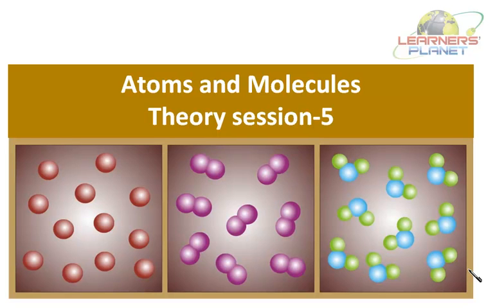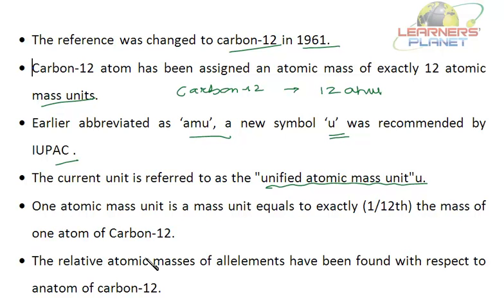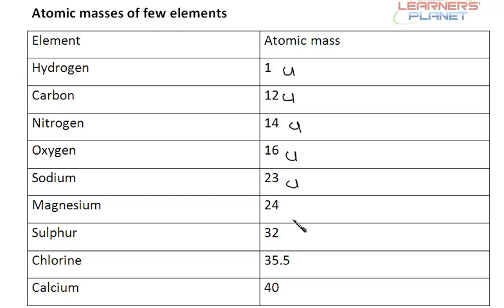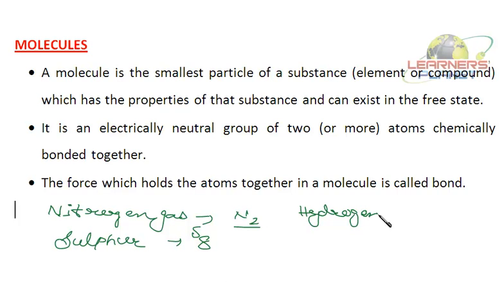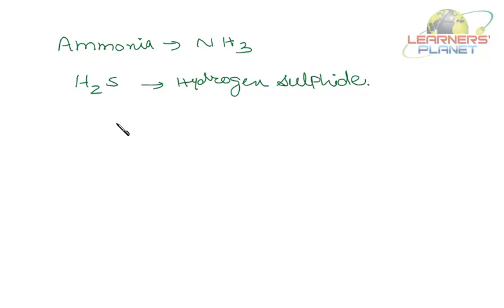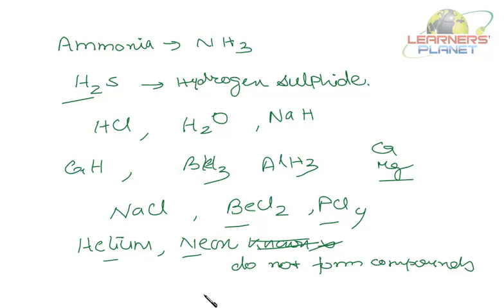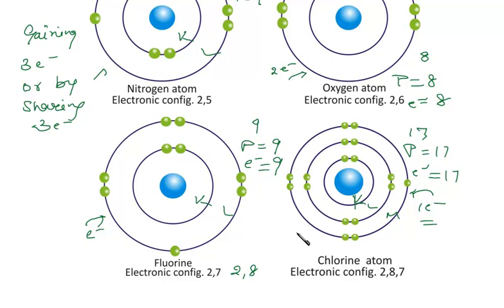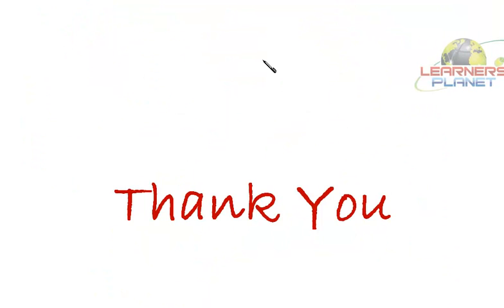CBSE Class 9 Chemistry Atoms and Molecules TS 5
9th science study notes atoms and molecules. In this session atomic mass of elements its symbols and concept of molecular mass is discussed.